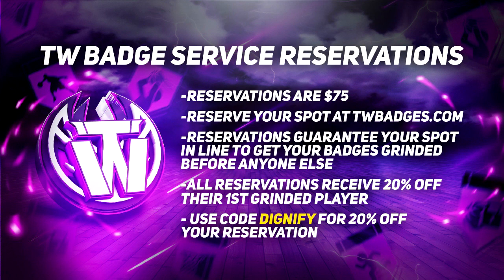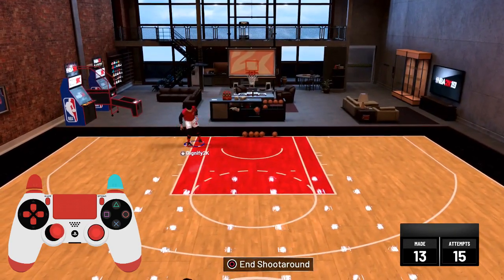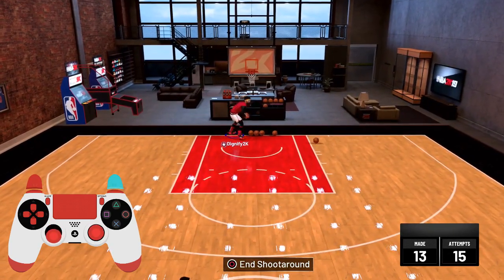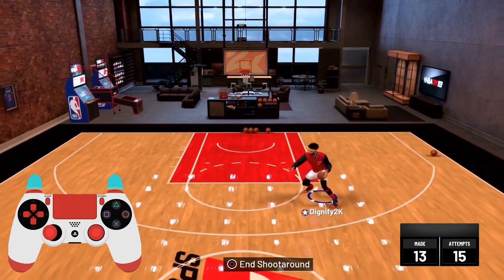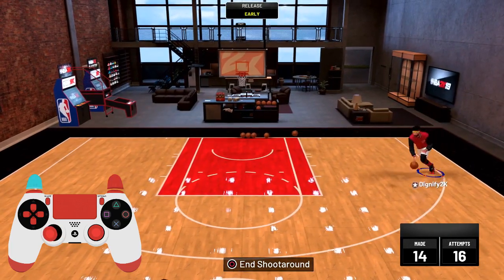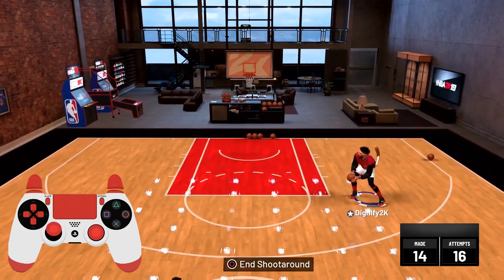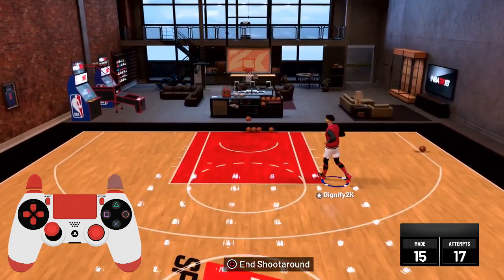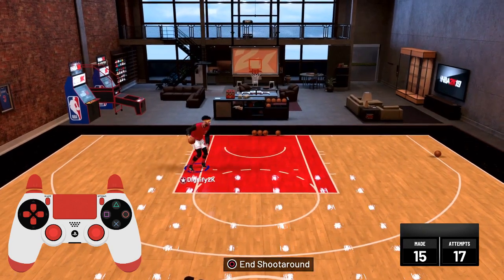HOW TO SPEED BOOST ON A POST SCORER! ADVANCED POST SCORING TUTORIAL WITH HANDCAM! NBA 2K19